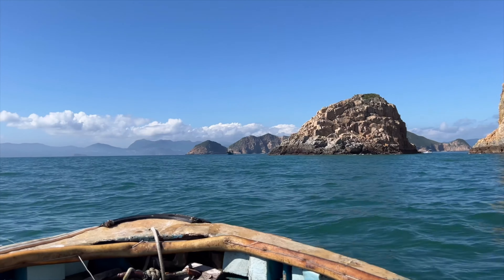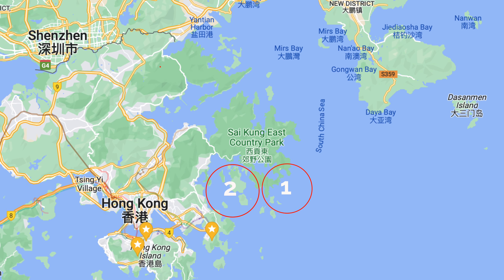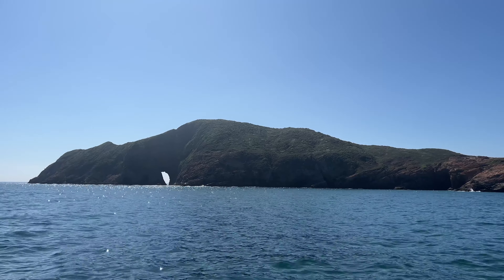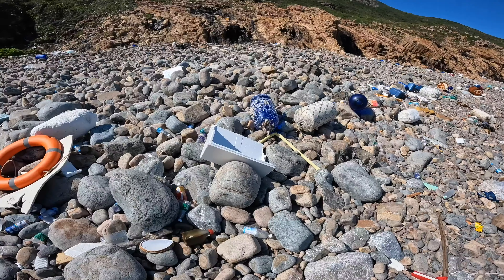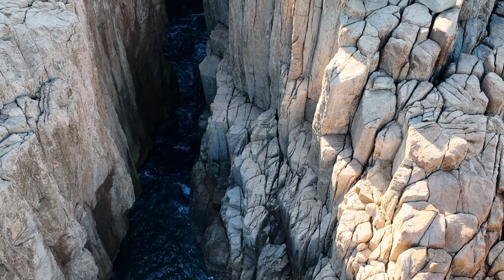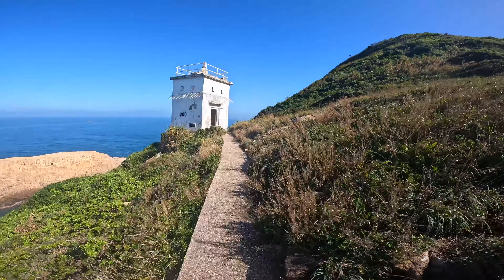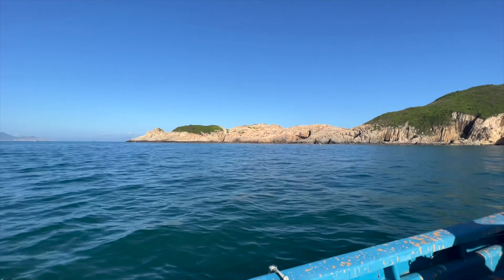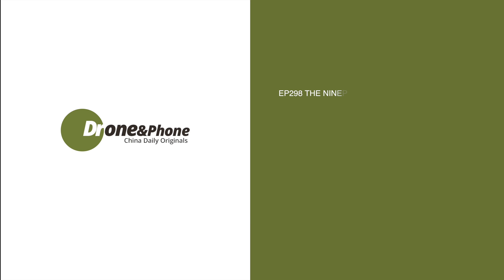Ninepin Islands｜Hong Kong Geopark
Situated off the southeastern coast of Hong Kong, the Ninepin Group, or Kwo Chau Islands, is an archipelago that brims with nature's awe-inspiring artistry. Composed of 29 islands, islets, and rocky outcrops, it is named after the most prominent cluster of islands, which seemingly resemble nine pins in a bowling alley when viewed from afar. This collection of islands is renowned for its exceptional geological features - soaring columnar jointed volcanic rocks, rugged cliffs, and dramatic sea caves and arches that encapsulate a rich and varied geomorphological landscape. This remote and relatively untouched region of Hong Kong offers a fascinating counterpoint to the bustling urban areas, providing a spectacle of natural beauty, a haven for wildlife, and a tranquil escape for those seeking solitude amid the the sea and the secrets of ancient geology.